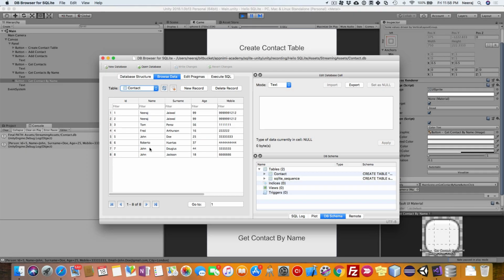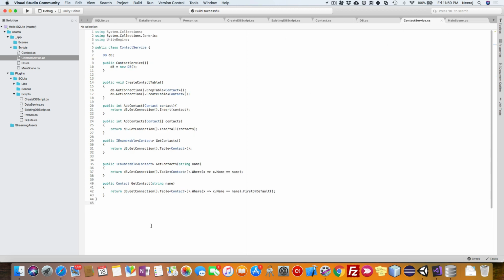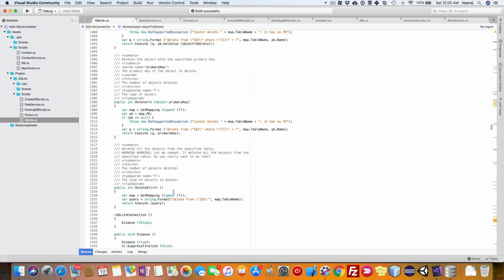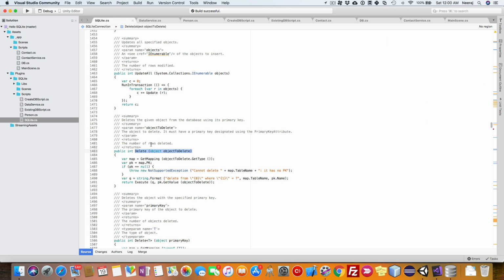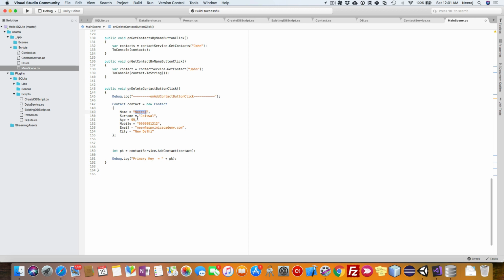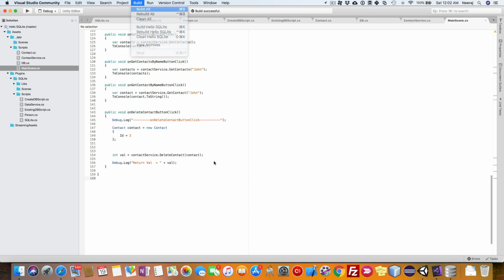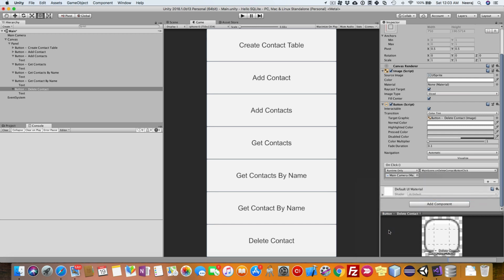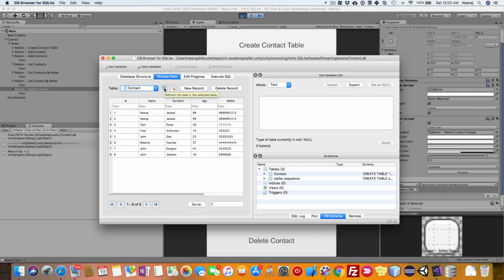Delete a Contact - Develop Unity Apps with SQLite Database (15/17)